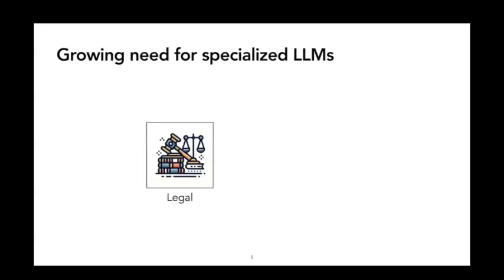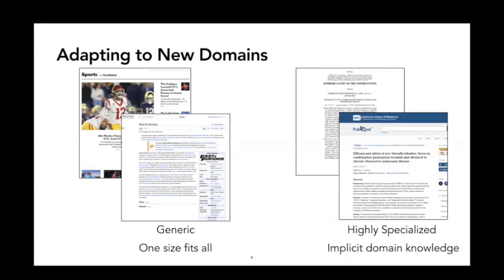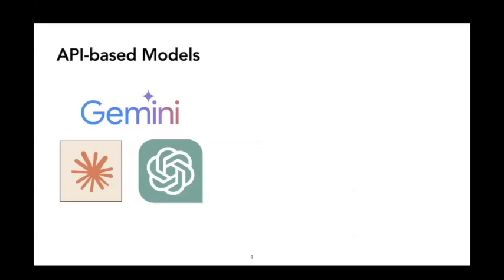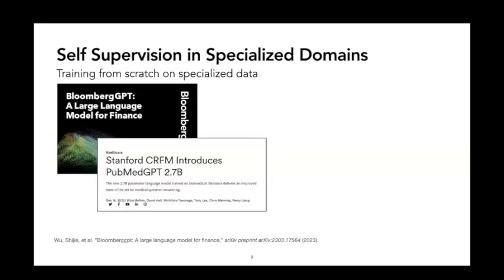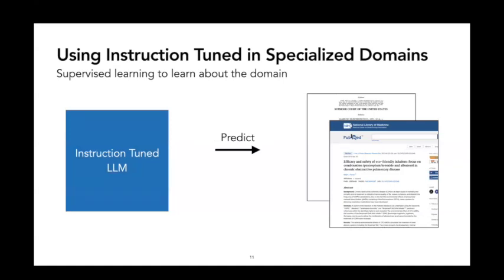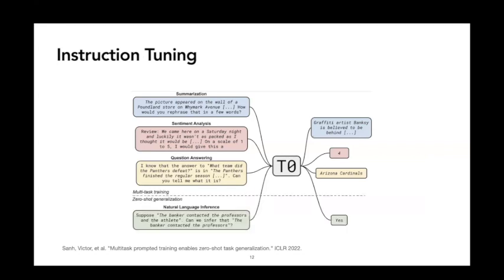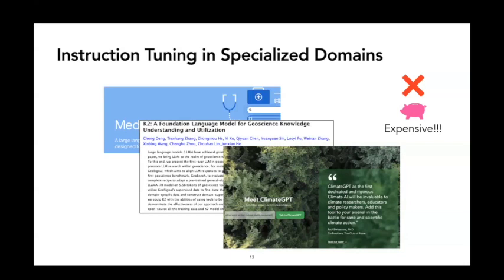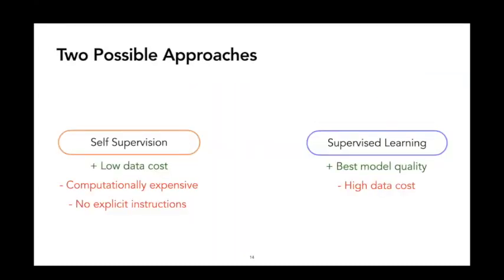Understanding why and how to customize LLMs for specialized domains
One-size-fits-all AI just doesn't cut it! This video dives into the world of Custom LLMs, exploring how to train AI models to excel in specialized domains. It explores the challenges of generic models, the advantages and challenges of self-supervised learning and instruction tuning, and nod to a solution that finds the best of both worlds.

Nihal V. Nayak, a Ph.D. student in the Department of Computer Science at Brown University, explains:

    * What is LLM domain specialization.
    * Why enterprises should want it.
    * How the process works.

Nayak gave this primer as part of a longer talk about the Bonito model, a tool he and his colleagues built to make it easier to customize LLMs.

This talk was recorded live as part of the Snorkel AI research series and edited lightly for ease of consumption. To learn about more upcoming talks, visit snorkel.ai/events.